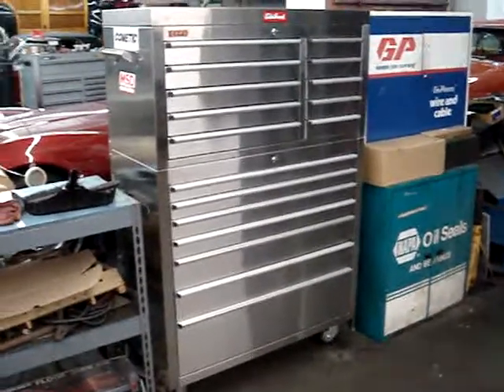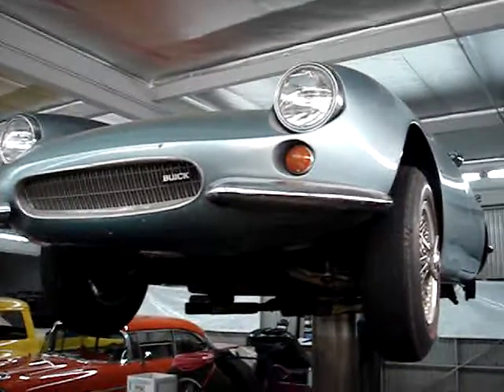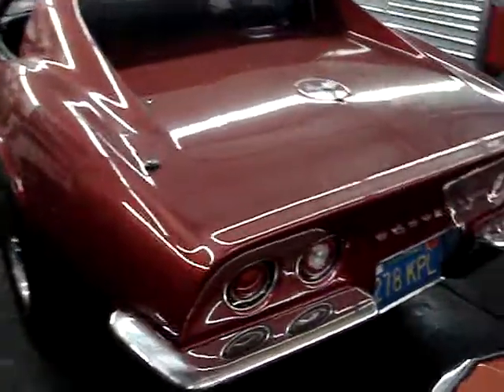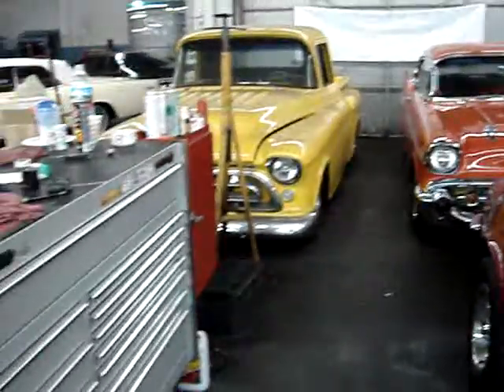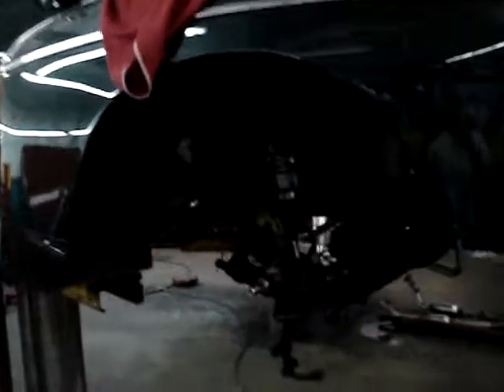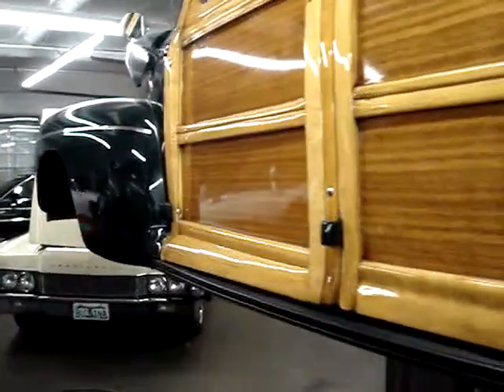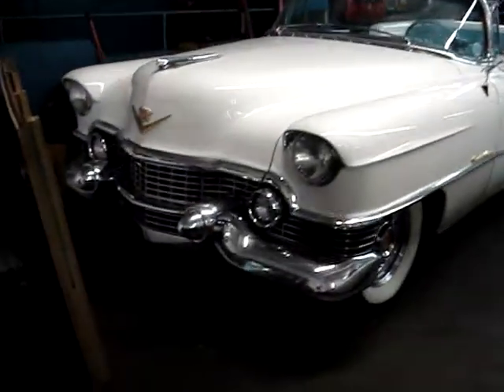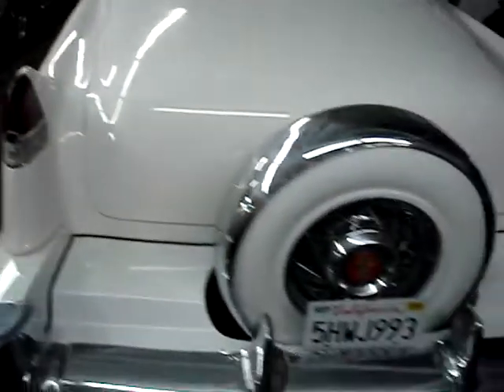Grant's Tune Up Shop Classics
Classic American Car Repair & Collectible Hot Rods. Buick Apollo, Corvette, Cobra Jet, 57 Chevrolet Pickup, Ford Woody,